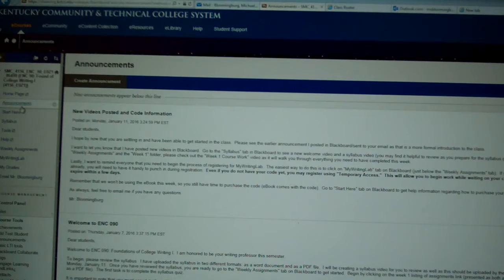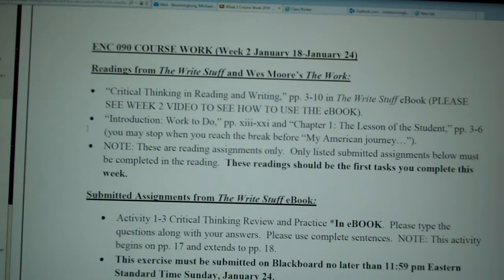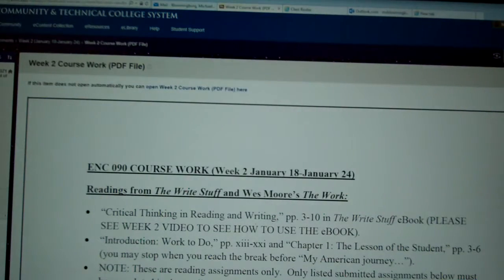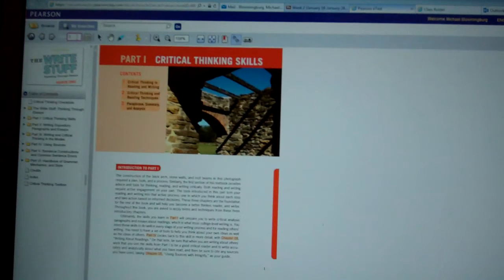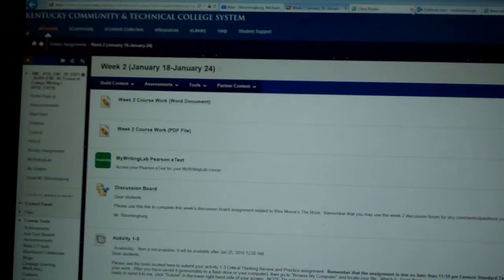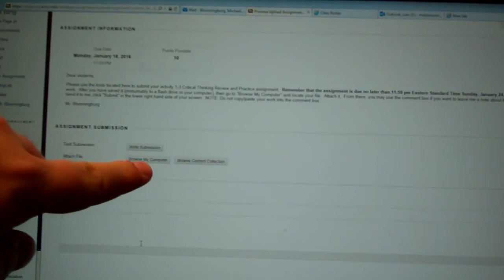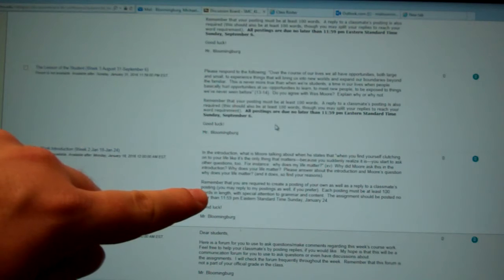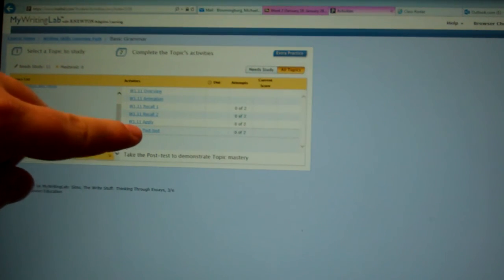ENC 090 Week 2 Spring 16